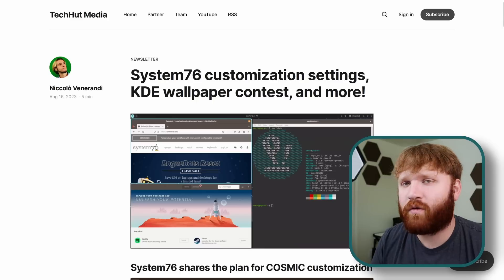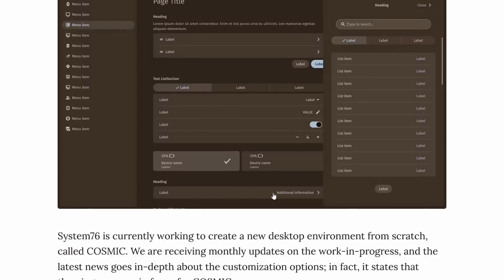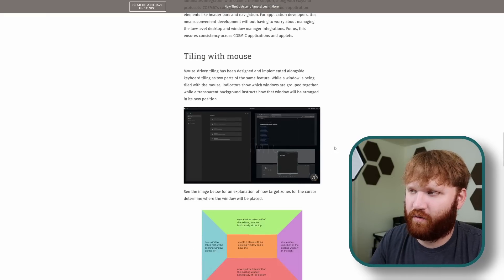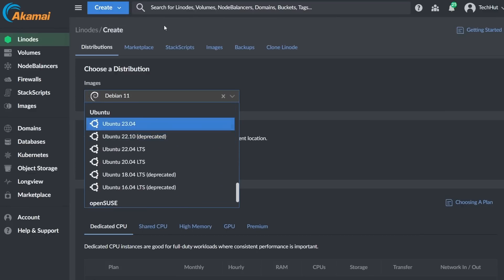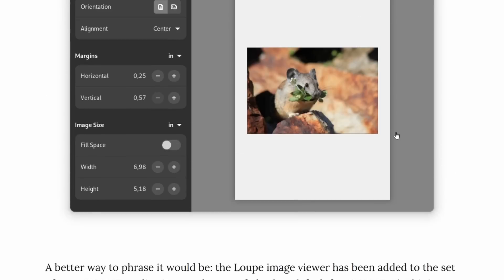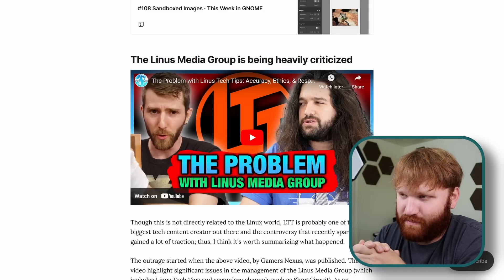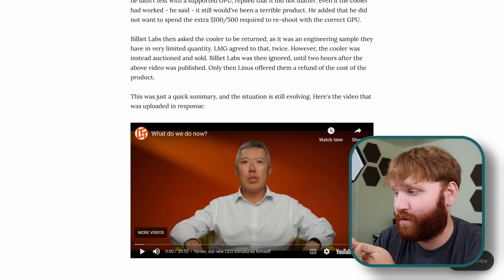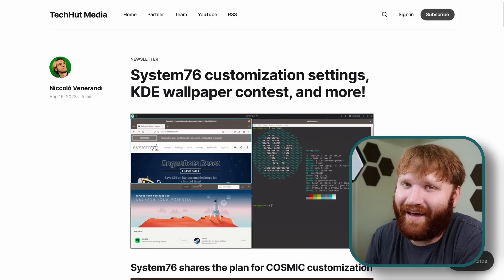LTT Drama, COSMIC Desktop Updates, New GNOME Apps and more!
$100 - 60 day credit on new Linode accounts for TechHut viewers.

00:00 - Introduction
00:34 - COSMIC Appearance
03:08 - Sponsor
03:55 - KDE Wallpaper Contest
04:31 - New GNOME Photo App
06:09 - LTT Drama